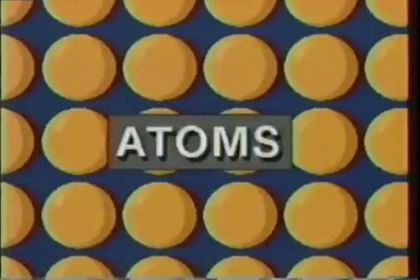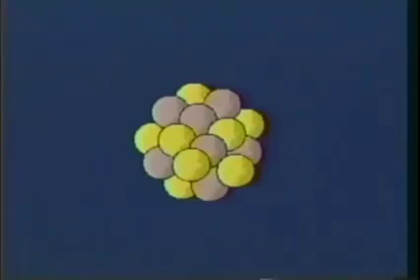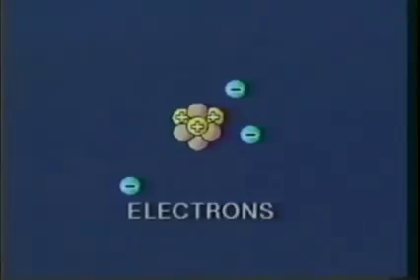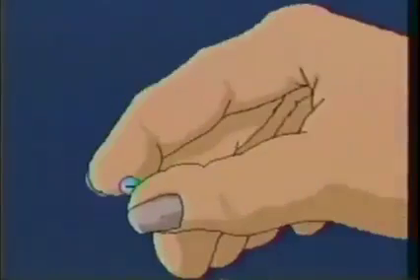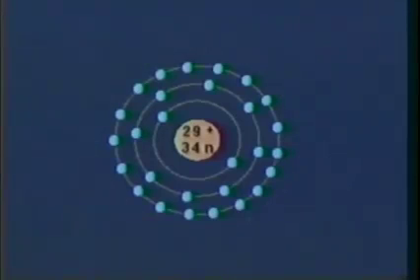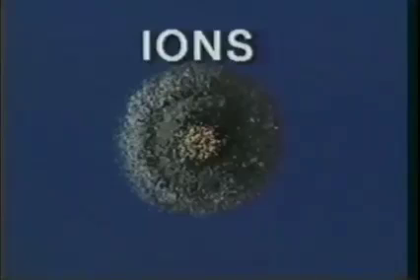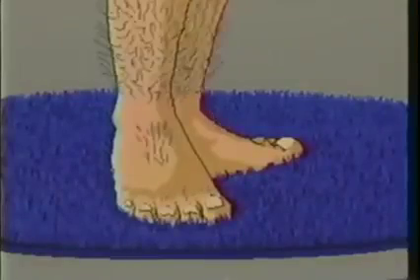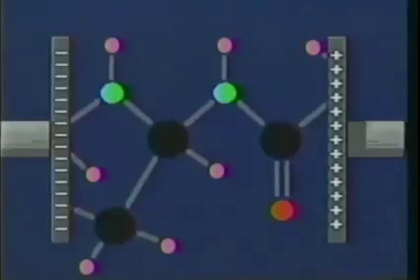Fen Bilim Elektrik